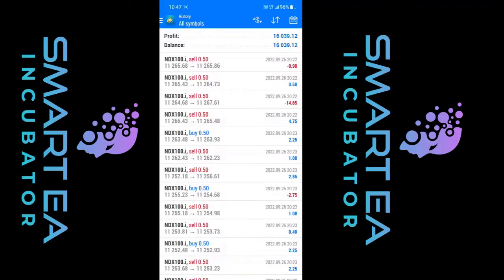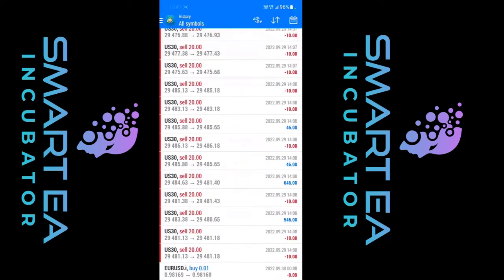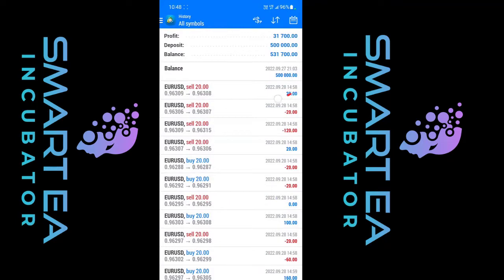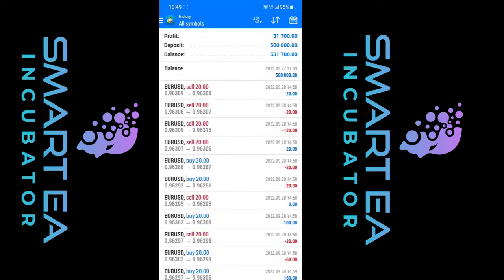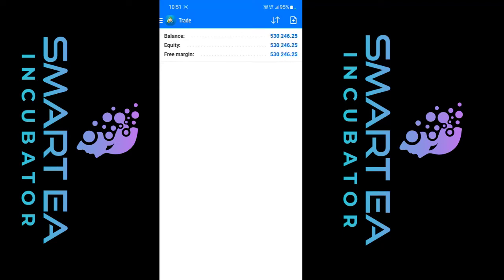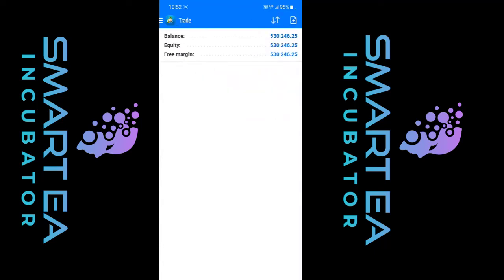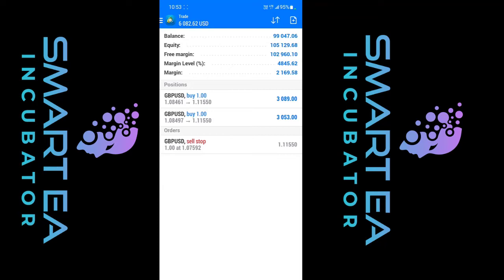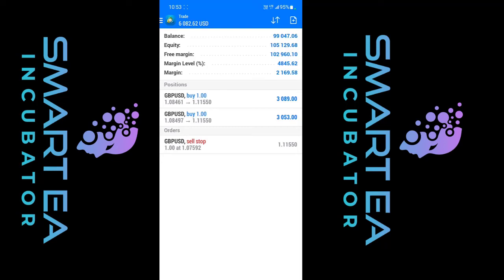How To Pass 6 Challenges At The Same Time | With Proof!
In this video, you clearly see how we could pass almost 6 prop firm challenges in a single day using our fast pass system. Passing a prop firm challenge could be a lot of work for some traders, that's why they tend to use expert advisors to make everything easier for them.